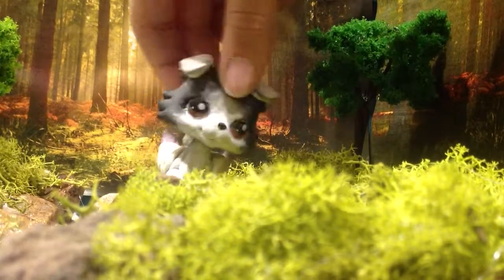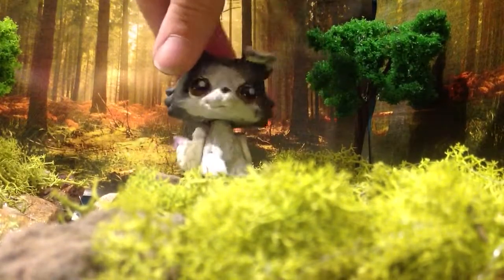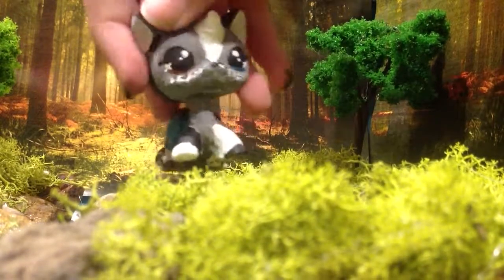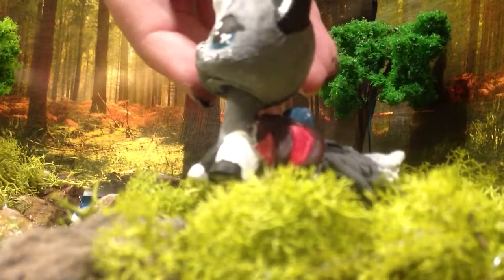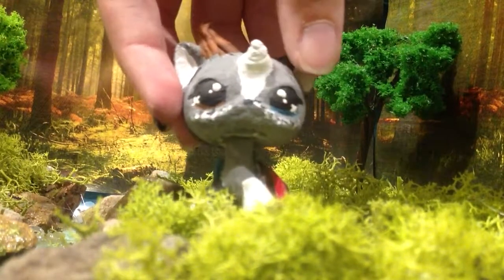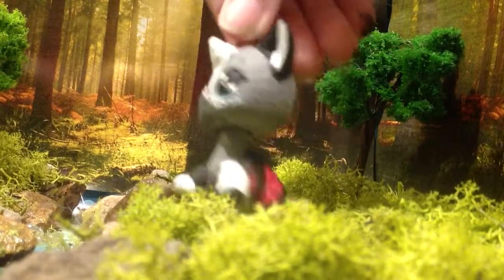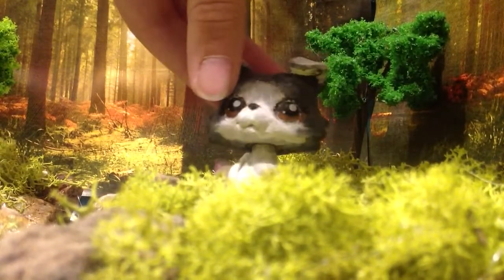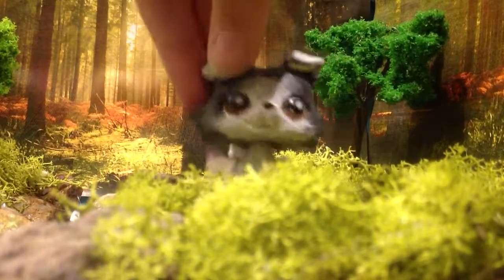New LPS custom 2!!!!